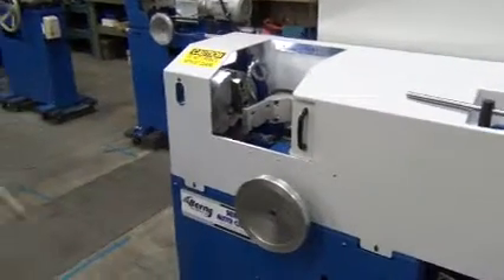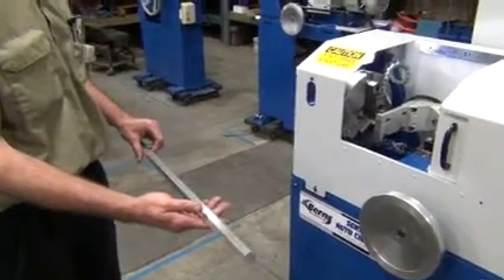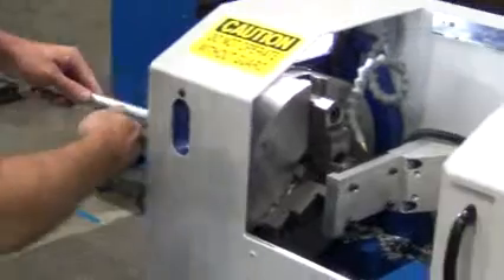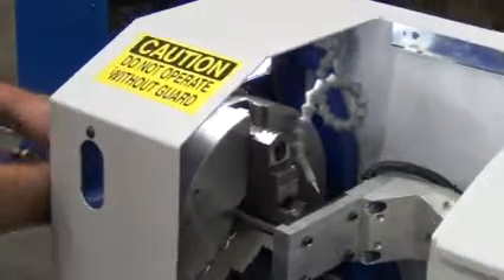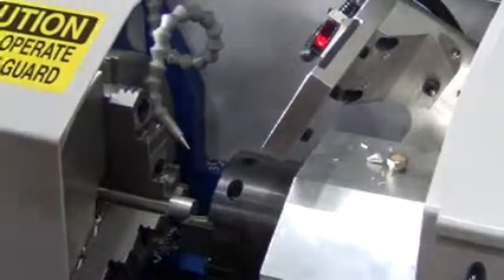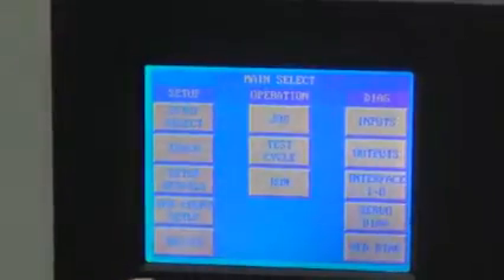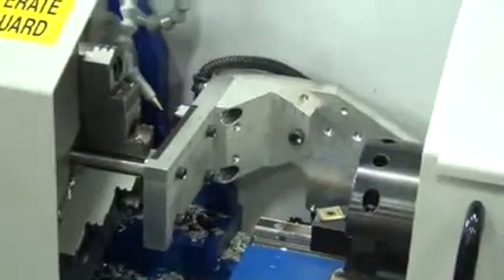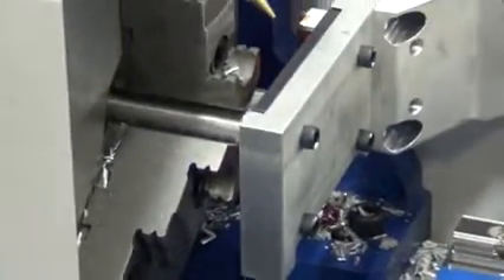JF Berns Company | Servo Auto Champ | Chamfering Hex Bar / Changeover to Round Bar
The Servo Auto Champ chamfering hex bar and then doing a changeover to a round bar.